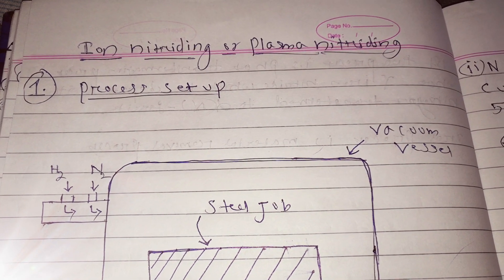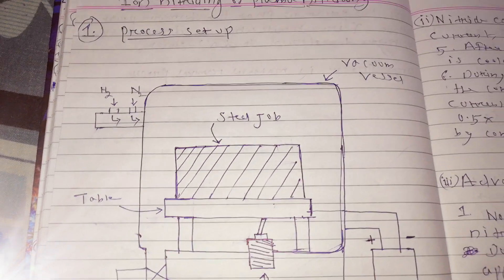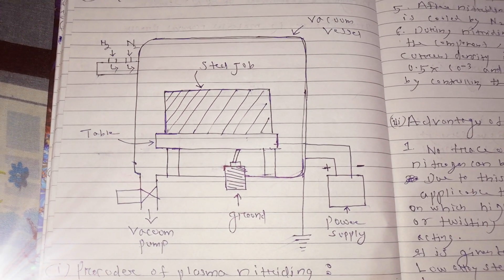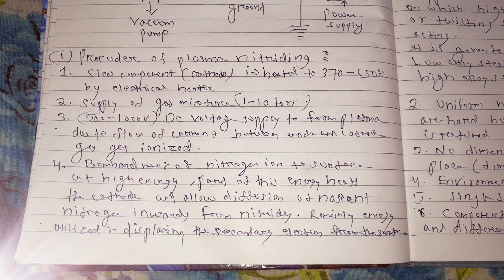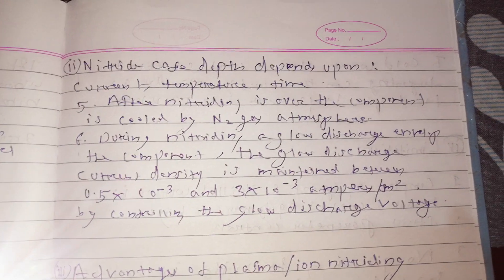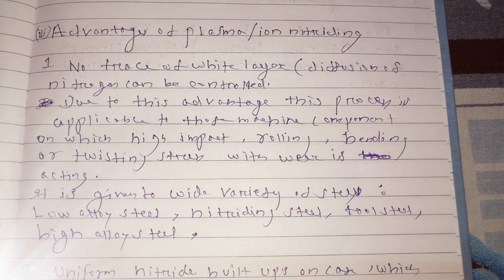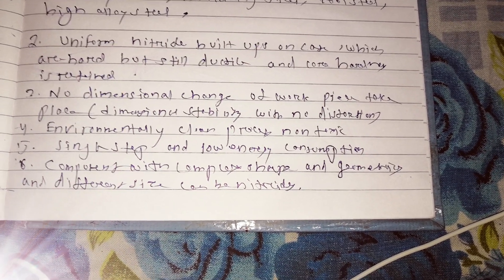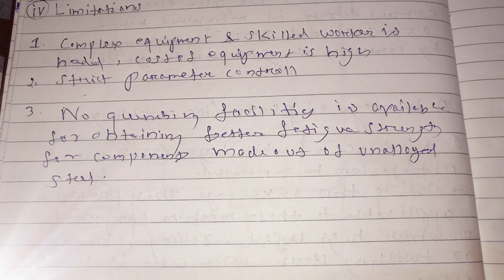Ion or plasma nitriding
Subject name : Heat treatment

Contents : setup for ion nitriding, procuder for plasma nitriding, advantages and limitation.